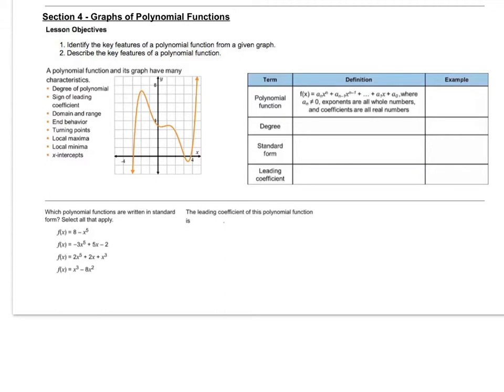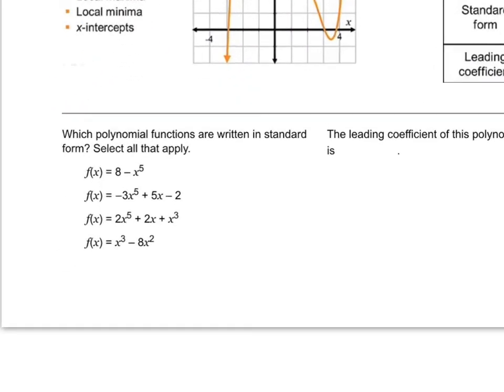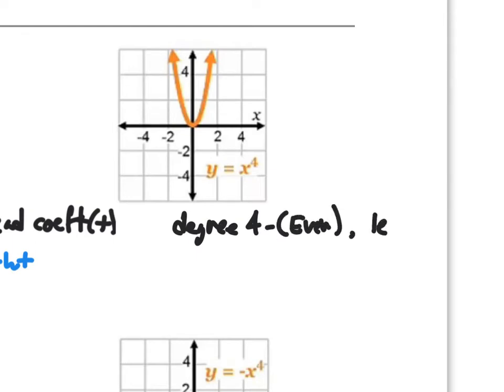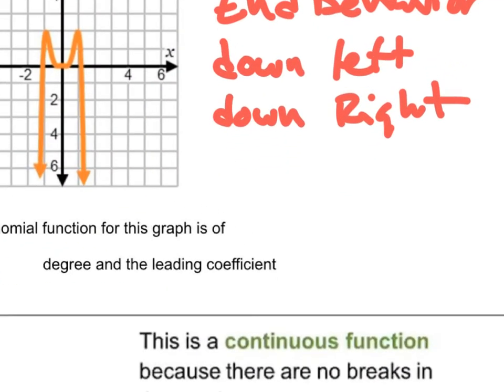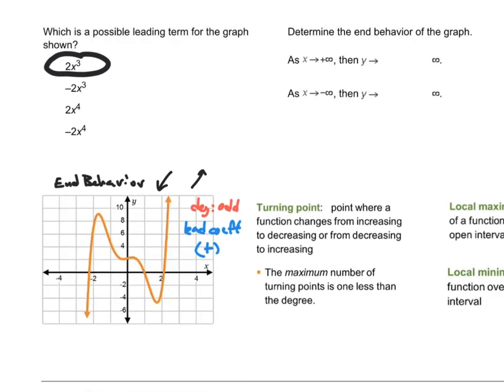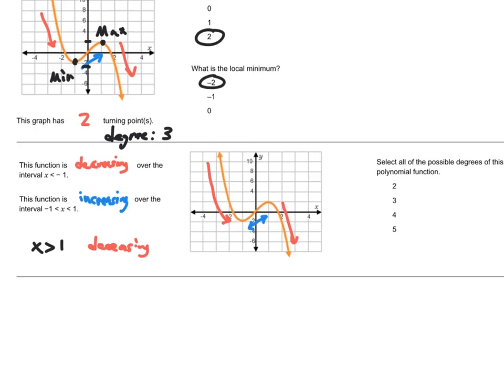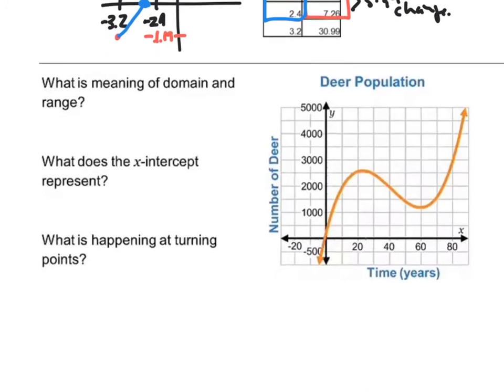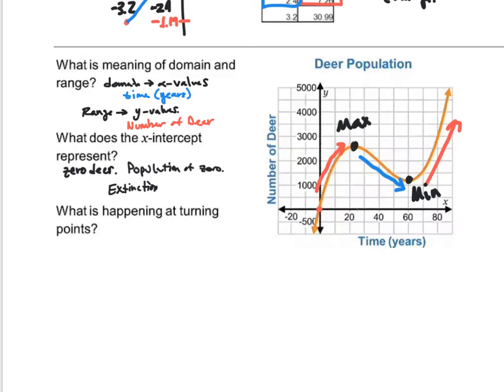PRE-CALC - UNIT 2 - Section 4 - NOTES